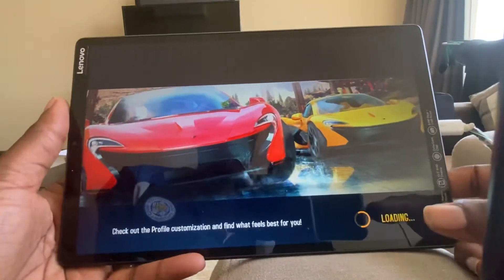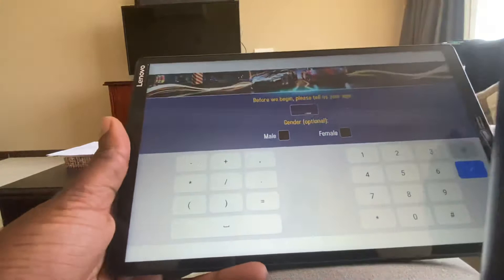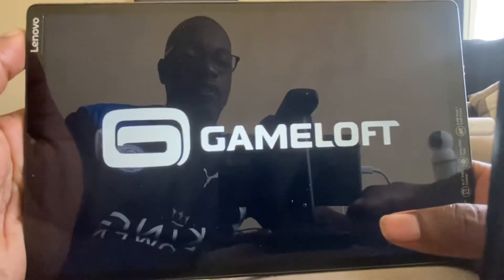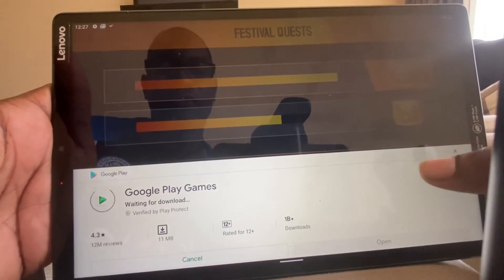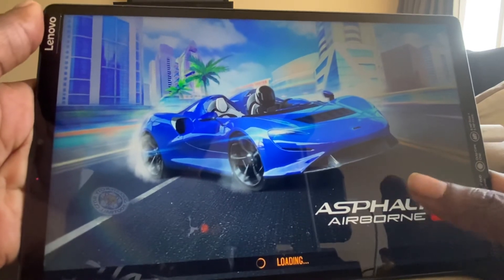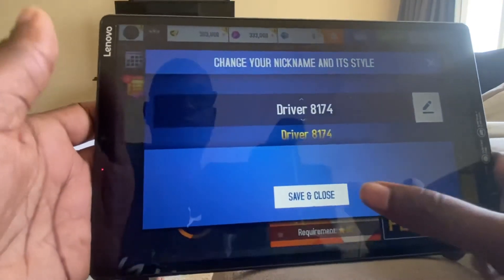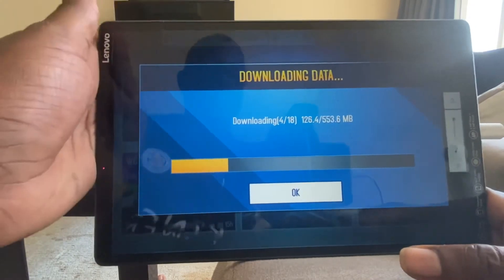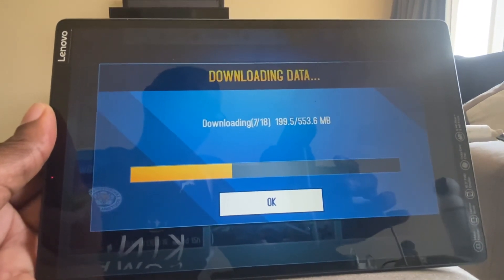Lenovo M10 FHD Plus game play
Playing Asphalt 8 on the Lenovo tablet